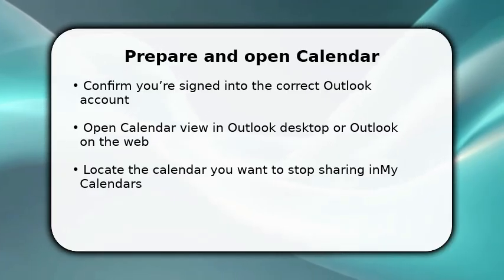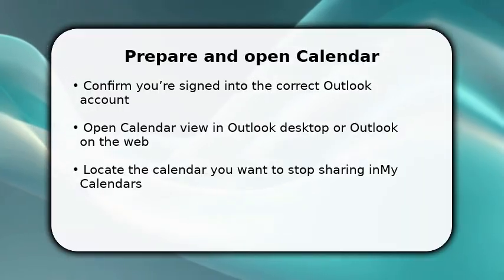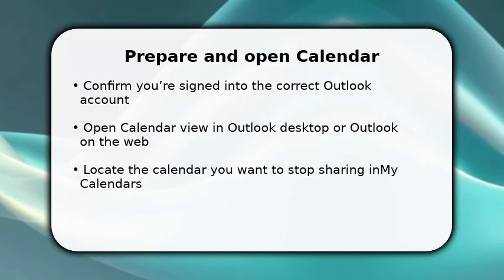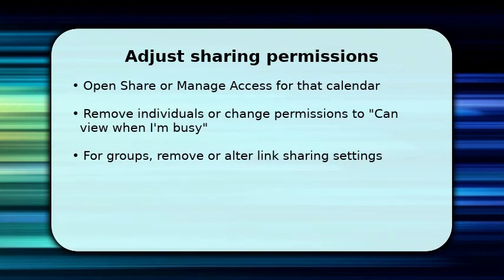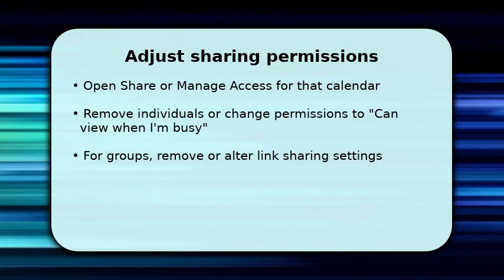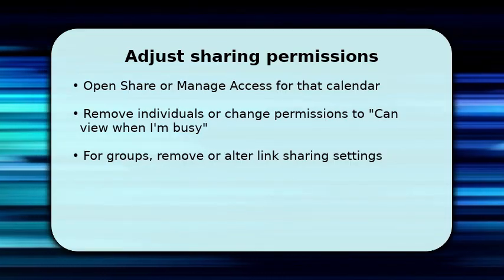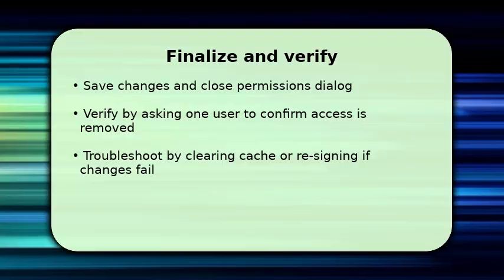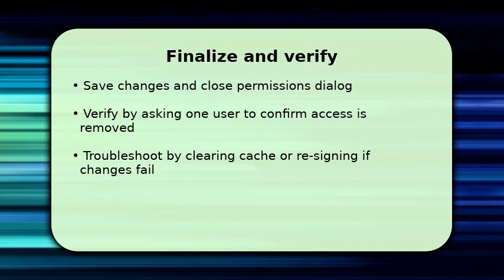How to Stop Sharing My Calendar in Outlook - Step by Step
How to Stop Sharing My Calendar in Outlook - Step by Step | 🔒 Surfshark VPN Deal — Stay private and secure. $1.99/mo + 3 Months Free ▸

Learn the simple steps to stop sharing your Outlook calendar. This video guide provides clear instructions for adjusting privacy settings within Microsoft's interface, ensthyndering how you can easily manage who sees and edits events on your schedule.

stop sharing Outlook Calendar, Microsoft Privacy Settings, Outlook Calendar Sharing Tutorial, Manage Event Visibility in Office Suite, How to Adjust Your Microsoft Calendar Permissions, Stop Others Editing My Schedule, Control Access on Shared Calendars, Step-by-step Outlook Calendar Management, Privacy Settings for Business Users of Outlook, Secure Personal Events with Privacy Controls